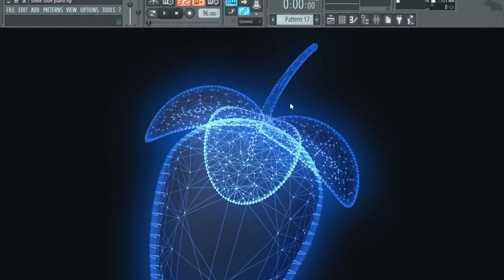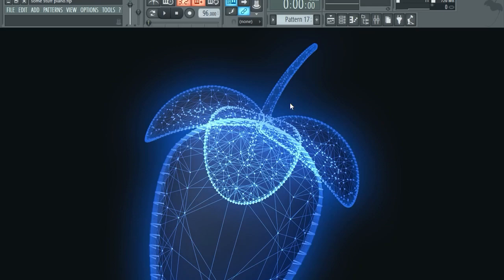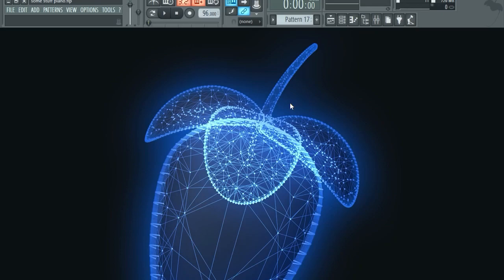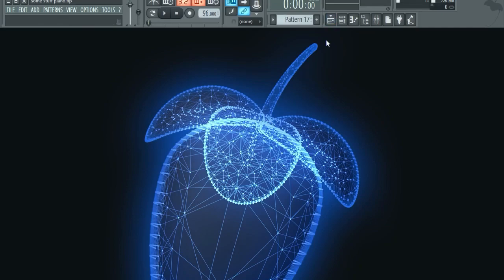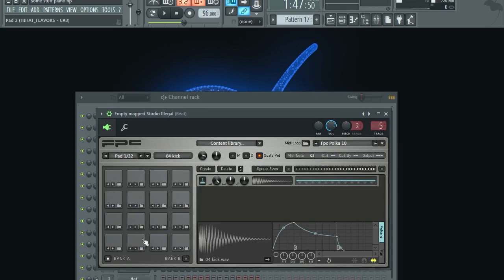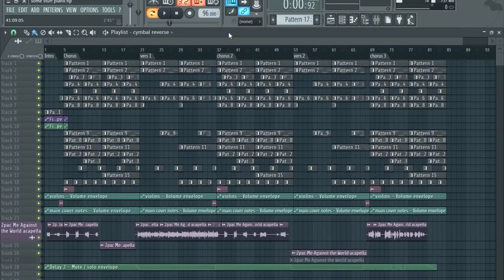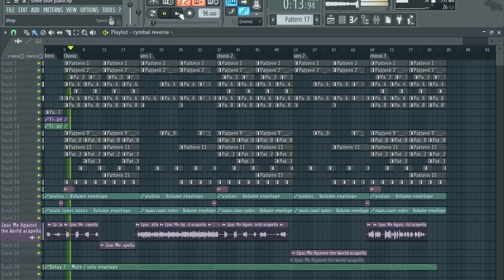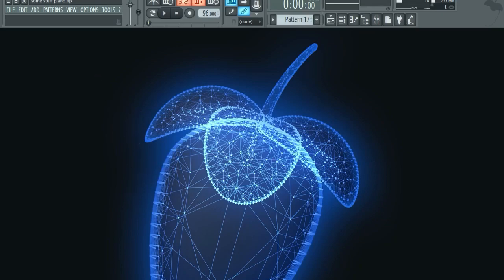How To Make Hip Hop Beats/Music on Computer - EP.1 - FL Studio 12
First episode of my series where I teach you how to make music,hip hop beats,rap beats, instrumentals.
I use FL Studio 12.
►Software you can use(suggestions) :
-FL Studio
-Presonus Studio One
-Cakewalk SONAR
-Propellerhead Reason
-Ableton Live
-Steinberg Cubase
-Avid Pro Tools
Or any other you like :)
(If website link doesn't work it might have changed, please visit my YouTube about page or Facebook page to find the new link)